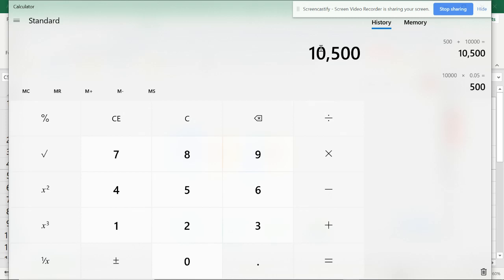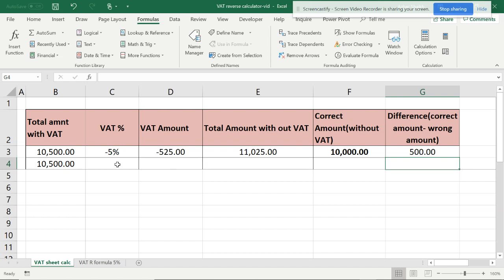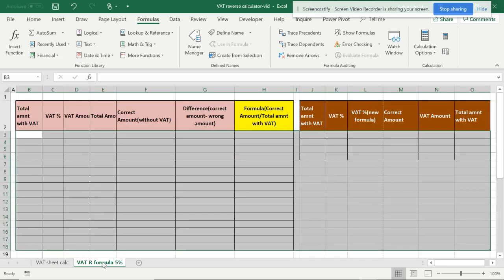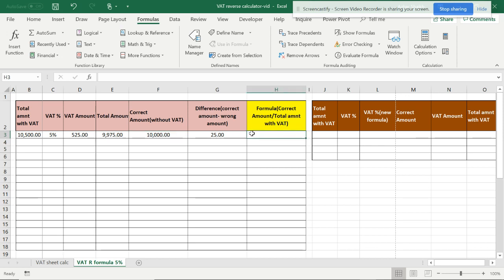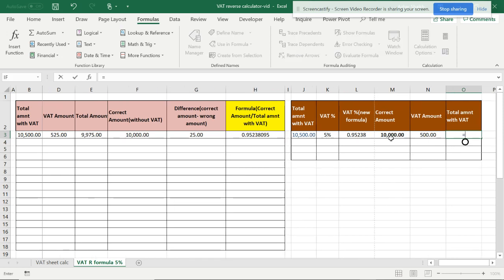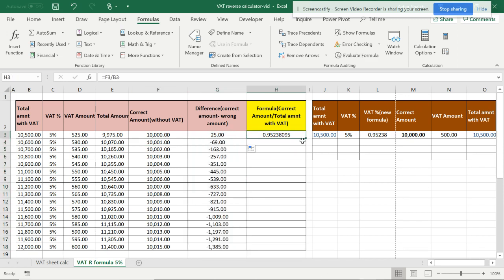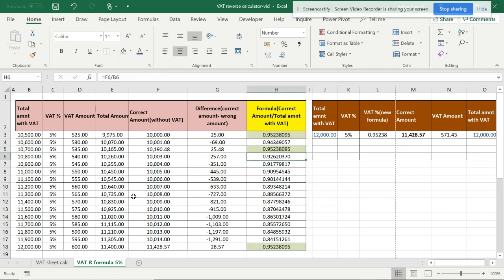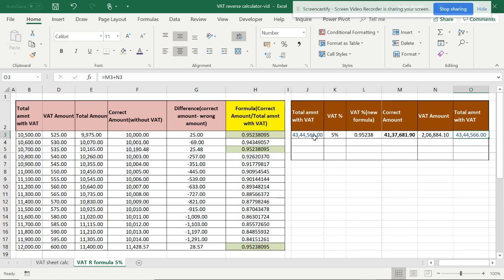How to recover, reverse paid VAT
If Total amount with VAT is 10,500.
Try to reduce 5%  and subtract with 10,500 and check the answer,
if you don't get 10,000  as answer,
then you need help and ...
This video will help to retrieve taxed amount
Any Tax which was paid by an error, the formula will help to get the exact amount with out too many calculations in a short and simple way. Good Luck